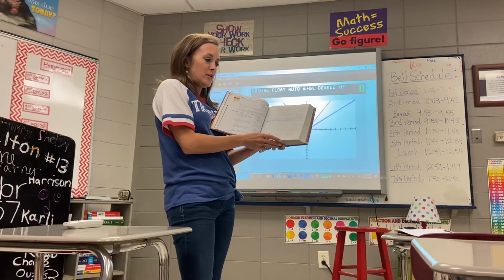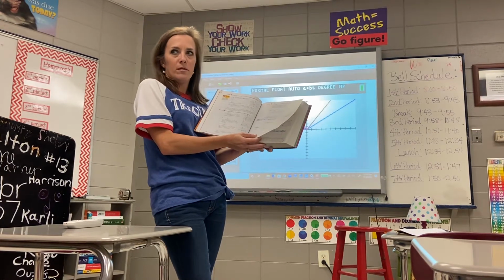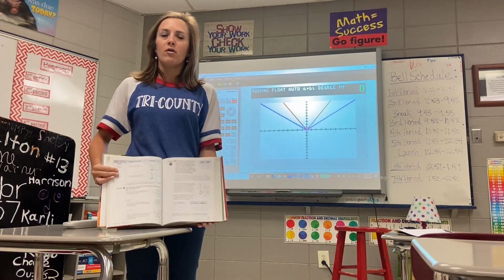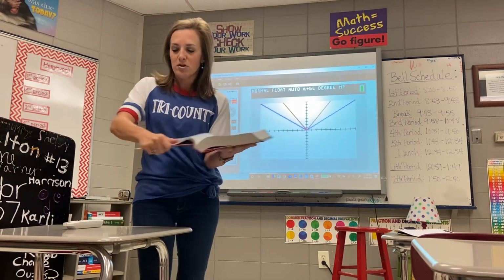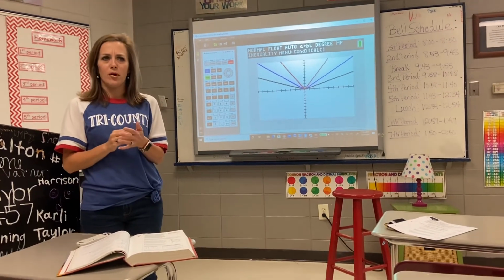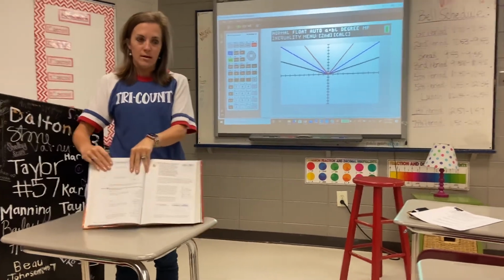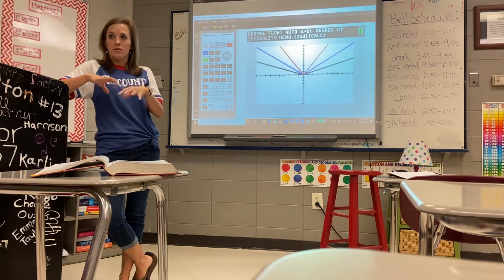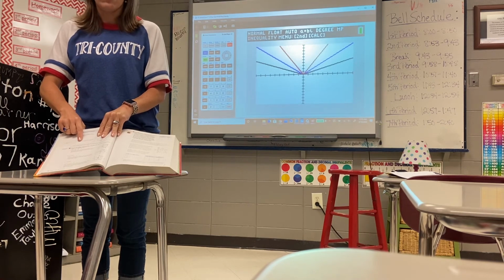Adv Math 3.2 part 2